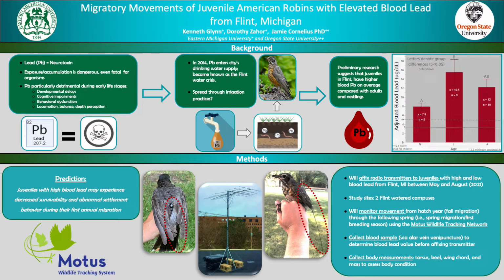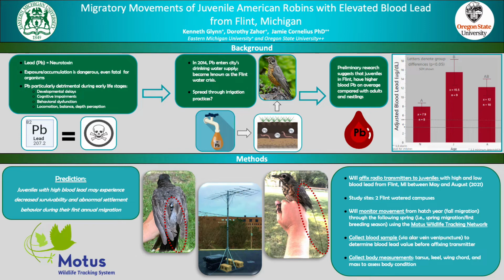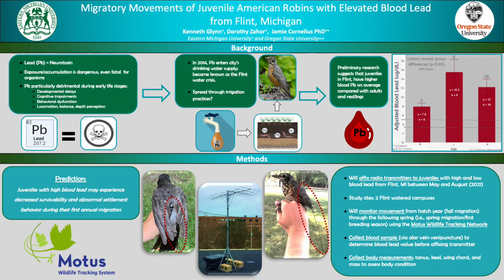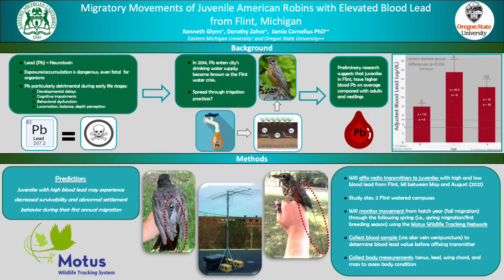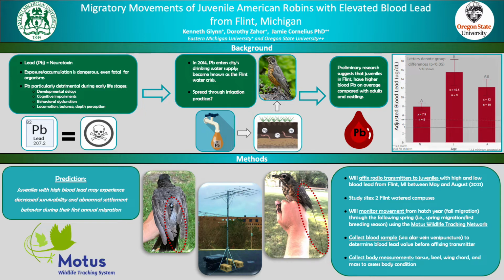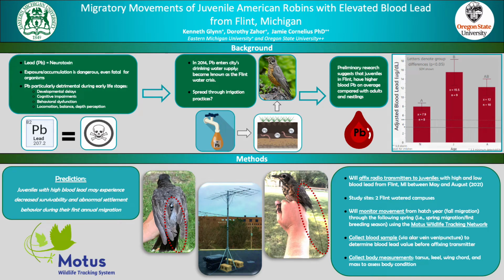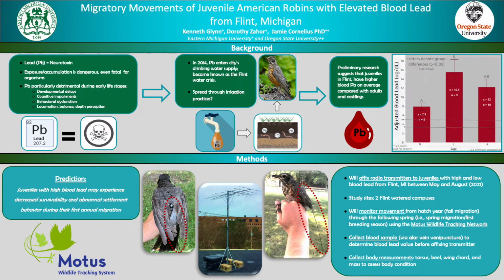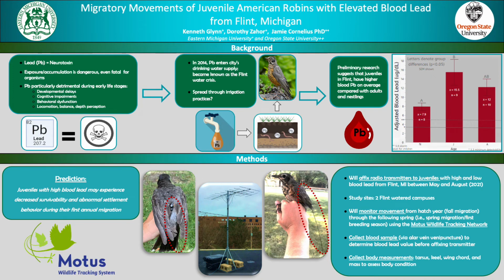Migratory Movements of Juvenile American Robins with Elevated Blood Lead from... [Kenneth J Glynn]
During the juvenile life stage, individuals learn to recognize and respond to cues eliciting migratory behaviors. This period of development is associated with extensive neuronal structuring, making it a sensitive/vulnerable time period. Lead (Pb) is a neurotoxin known to disrupt neural pathways and cause developmental delays in young. The recent Flint, Michigan drinking water crisis exemplifies the dangers associated with lead exposure/accumulation. Preliminary data revealed that juvenile American robins captured in Flint at irrigated locations, have elevated blood leadlevels. During the summer of 2021, we will attach radio tags to high-lead juveniles to monitor their movements before and after their first annual fall migration. The Motus Wildlife Trackingnetwork will be utilized to monitor their movement patterns/behavior. Due to the neurotoxicity of lead, the increased sensitivity of developing young, and the essentiality of learned behaviorsduring the juvenile life stage, we predict that juvenile American robins will experience neuronal and behavioral dysfunction from their elevated lead exposure, resulting in a decline of migratory success on their first annual migration.